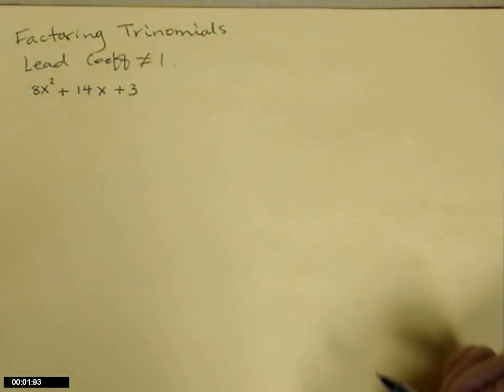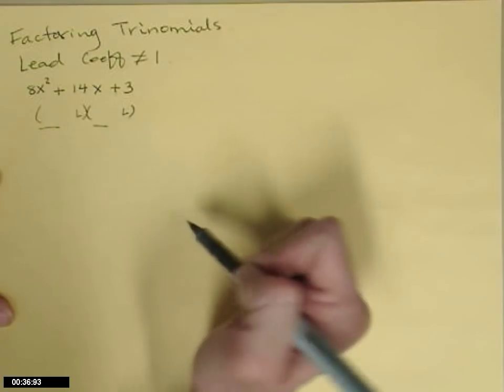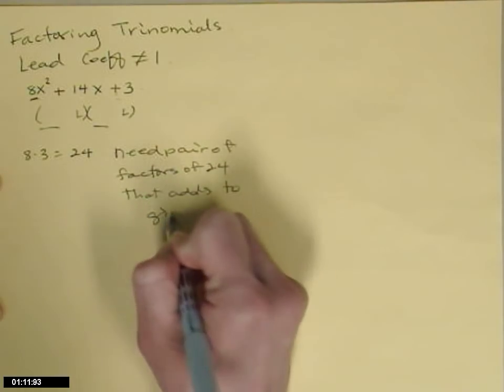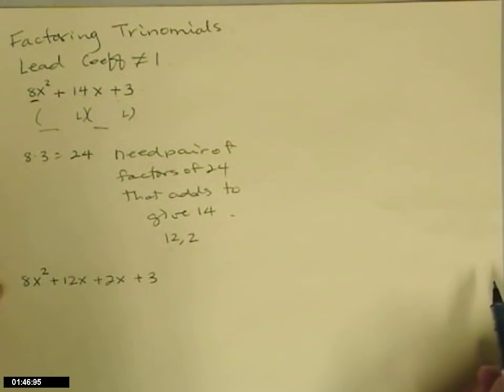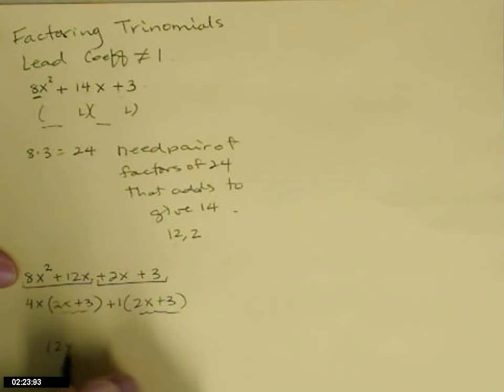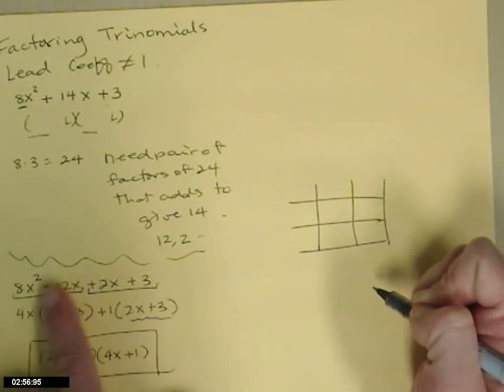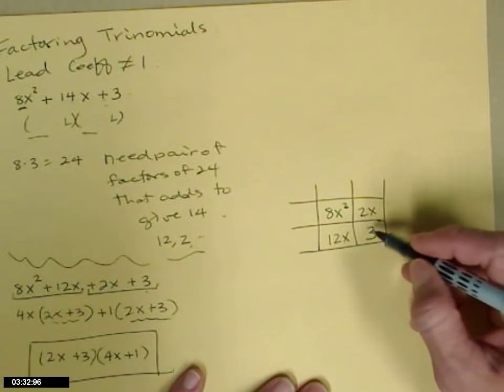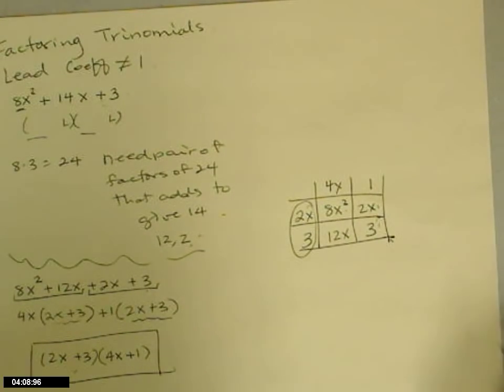factor lead coeff not 1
factoring trinomials if the leading coefficient isn't 1.